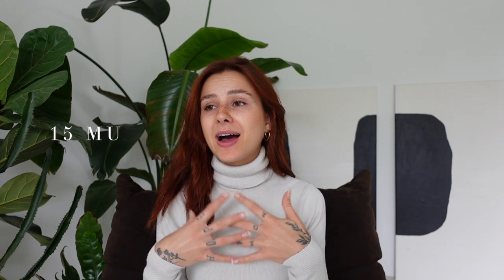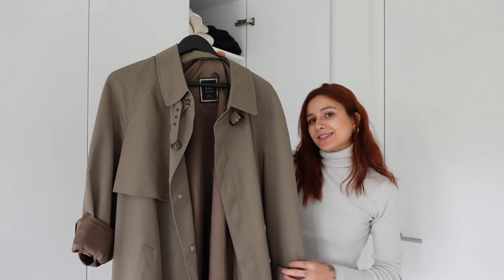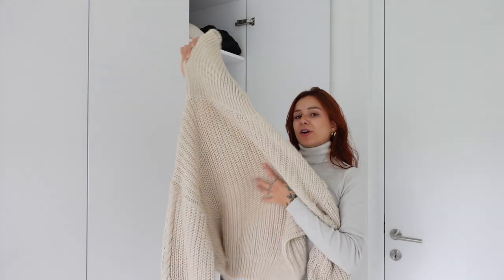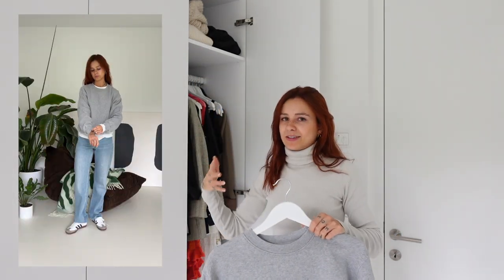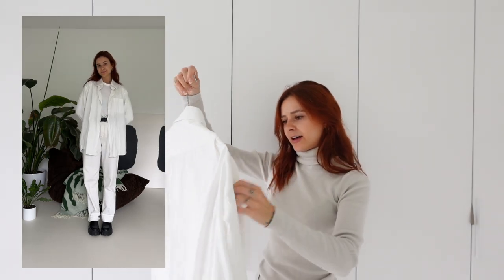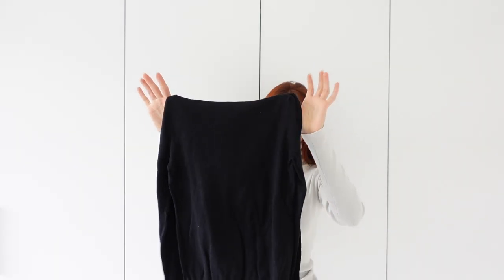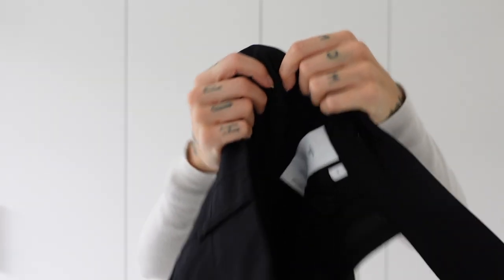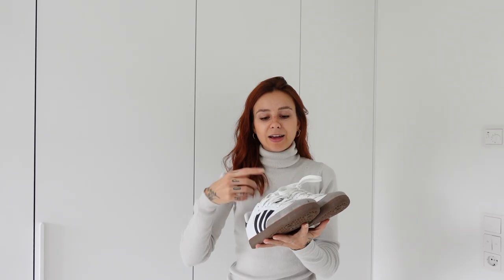15 MUST HAVE AUTUMN PIECES | for a capsule wardrobe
Sharing my 15 Must Have Autumn Pieces for a capsule wardrobe with you :)
Have fun watchin ! I hope you like this video.

00:00 intro
01:25 - 1. Trenchcoat:* similar one black
similar one khaki*
02:24 - 2. Blazer*: similar one
03:03 - 3.Turtleneck Pullover*: similar one
03:42 - 4. Knitted Pullover*: similar one
04:16 - 5. Sweatshirt*
04:35 - 6. Vest*
05:18 - 7. Plain White Shirt*
05:44 - 8. Long Sleeve Shirt*
06:15 - 9. Thin Black Turtleneck*
07:05 - 10. Blue Jeans*
07:22 - 11. White Jeans*: ( 1 size bigger)
07:40 - 12. Black Wide Leg Trousers*: ,
08:12 - 13. High Boots*: similar one
08:35 - 14. Low Boots*
08:49 - 15. Sneaker
09:33 - Outro

xx,susanna